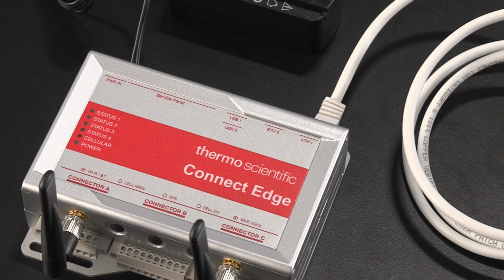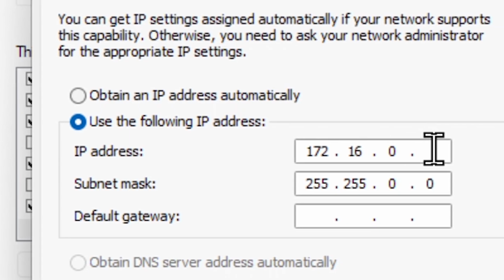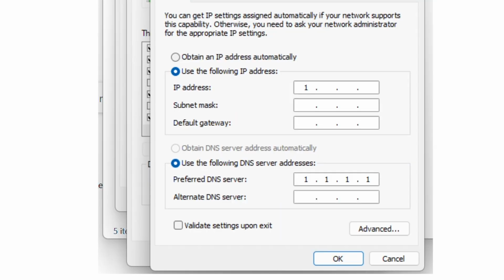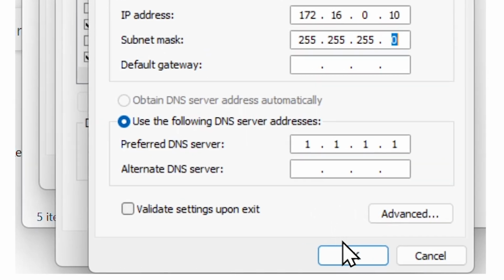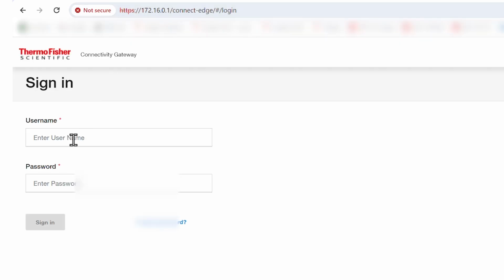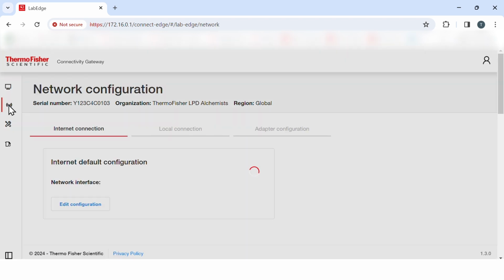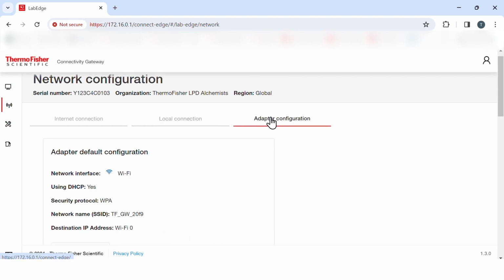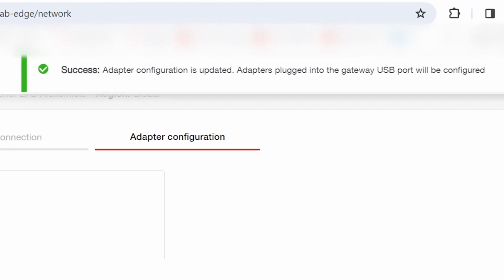Box to bench & setup: Thermo Scientific™ Connect Edge Configure gateway and adapters, step 6 of 8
Learn how to configure gateway and adapters for your Thermo Scientific™ Connect Edge.